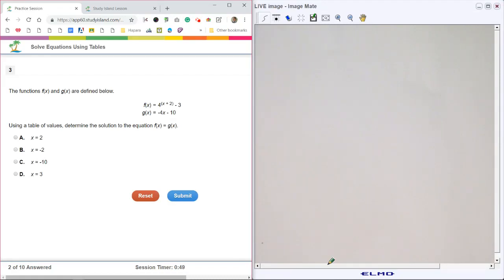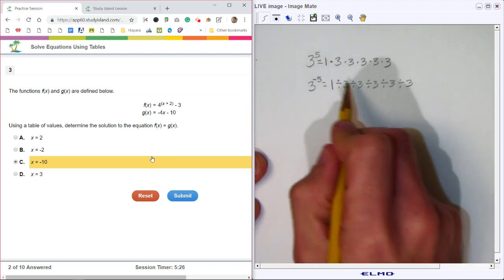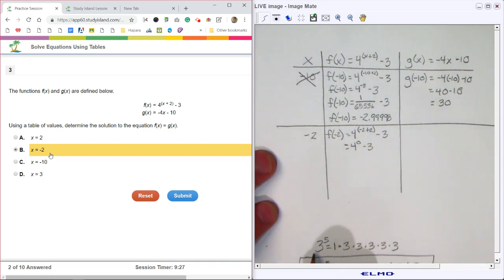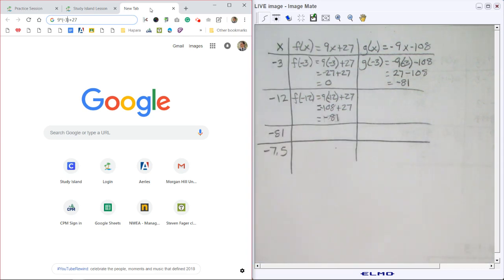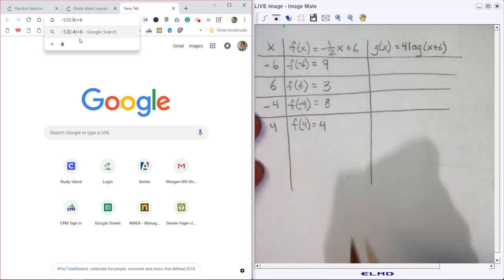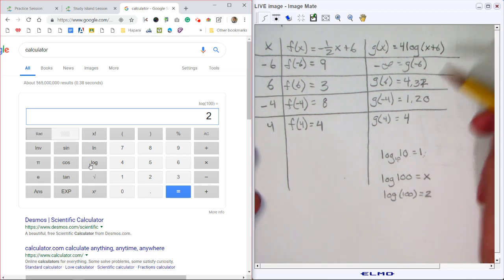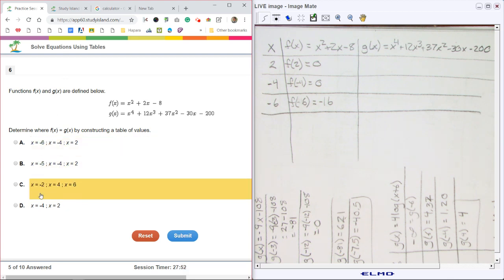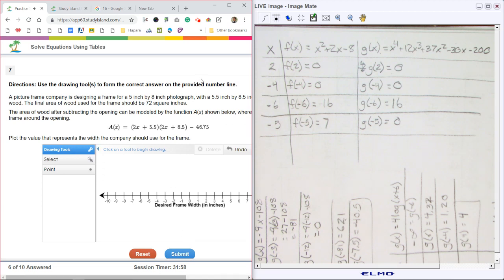11G Integrated Math 3 Solve Equations Using Tables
Example problems from the Integrated Math 3 Study Island topic "Solve Equations Using Tables"